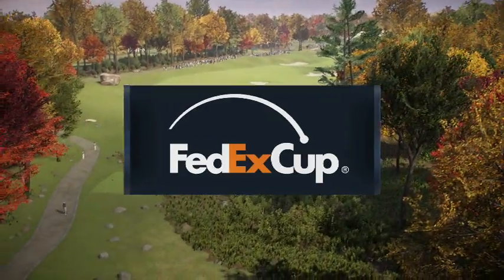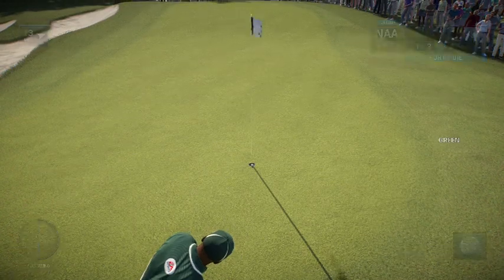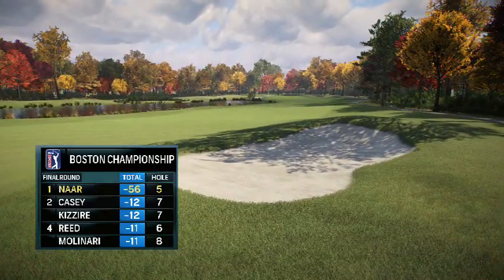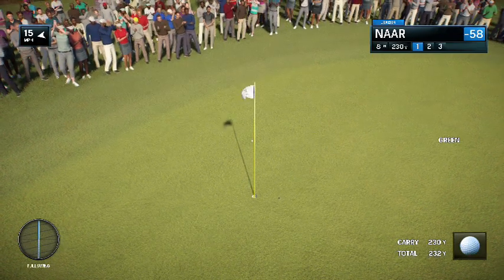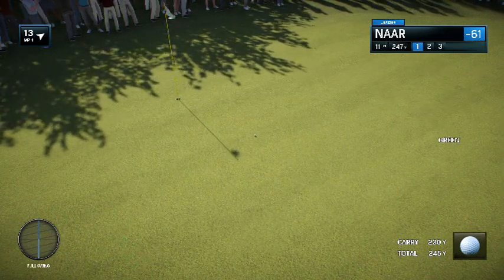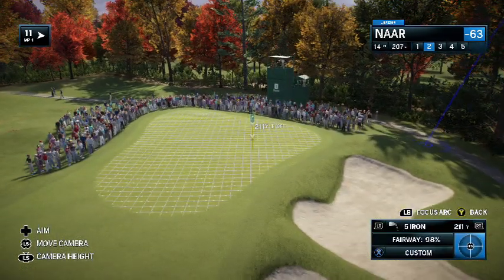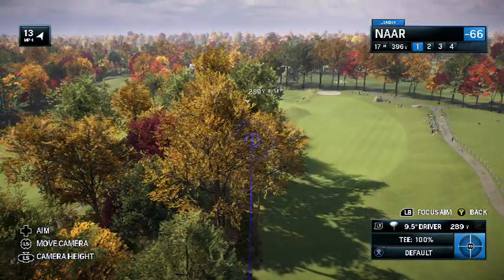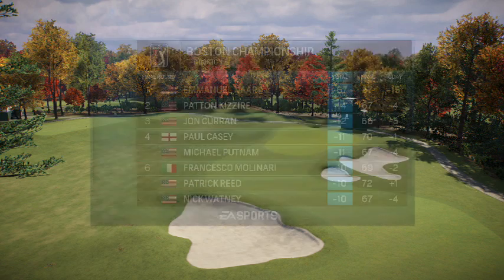My Great Game My Great Capture 2019 05 08 21 27 16